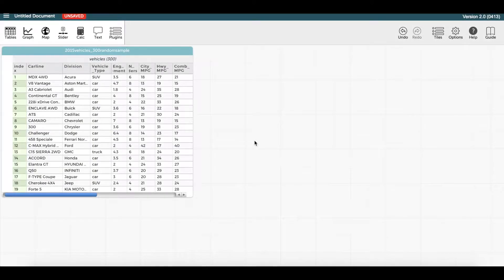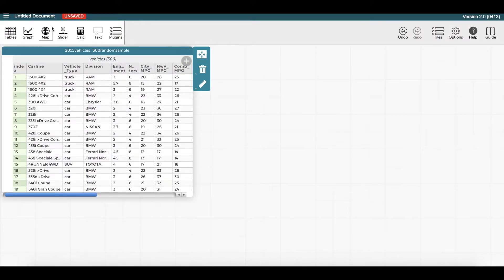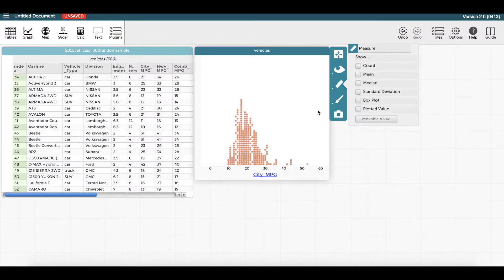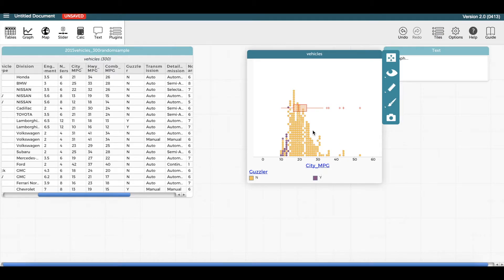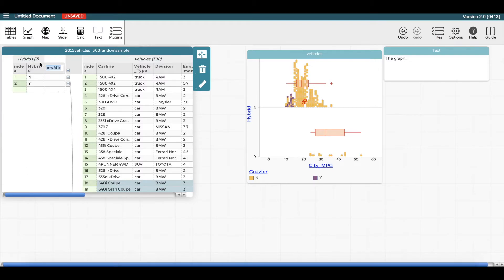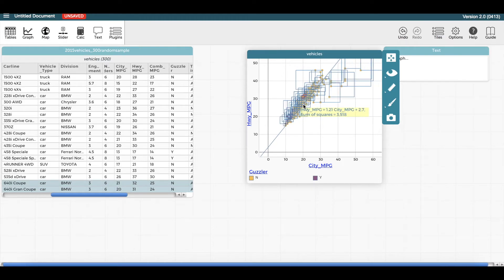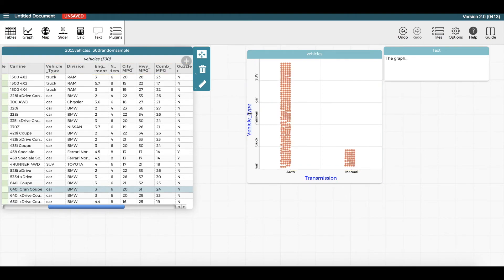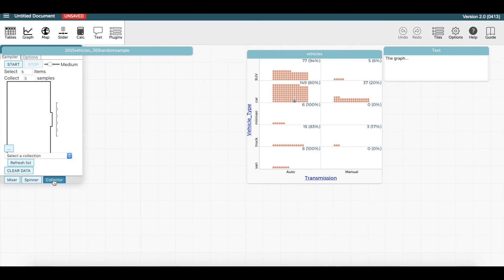CODAP Tutorial: Introduction to using CODAP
A brief video that highlights some of the features of CODAP (Common Online Data Analysis Platform) that can be used to create data visualizations and statistical measures useful in data analysis. Data visualizations featured here are dotplots, boxplots, moveable lines, squared residuals, least squares line, and two way tables. The map and slider tool is also introduced. To access CODAP go to codap.concord.org.